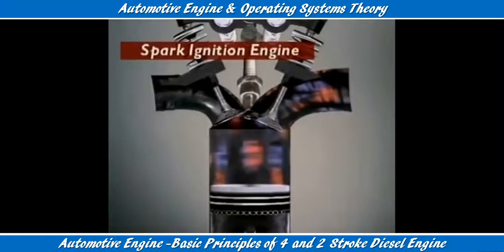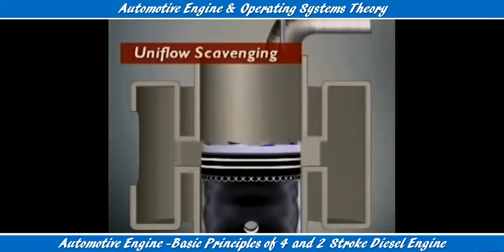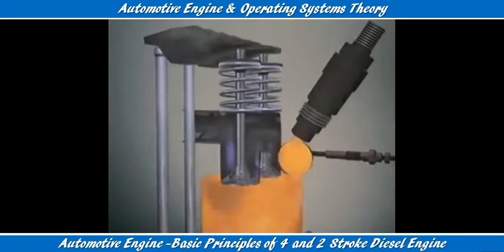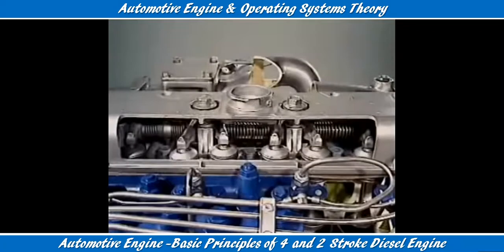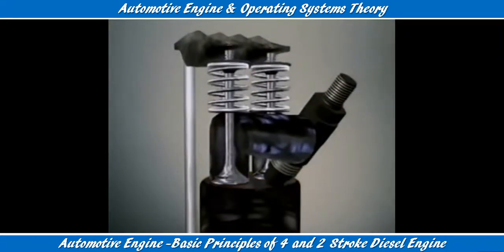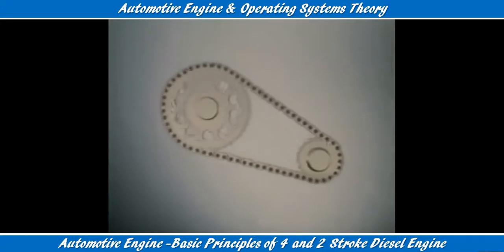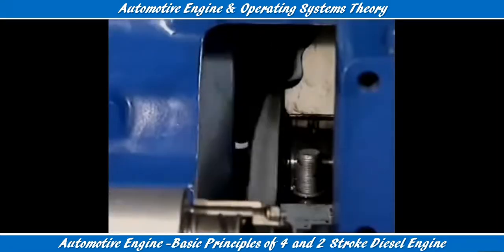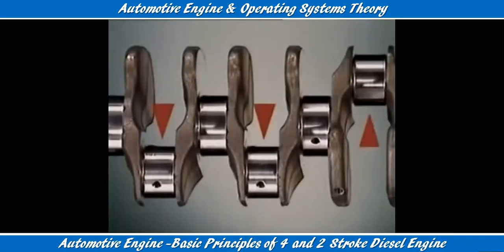7.Automotive Engine -Basic Principles of 4 and 2 Stroke Diesel Engine